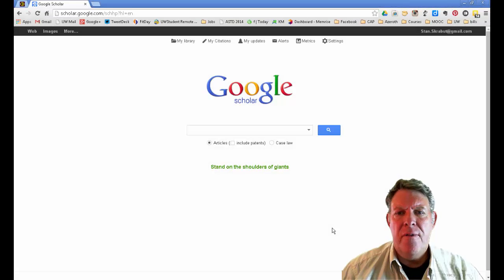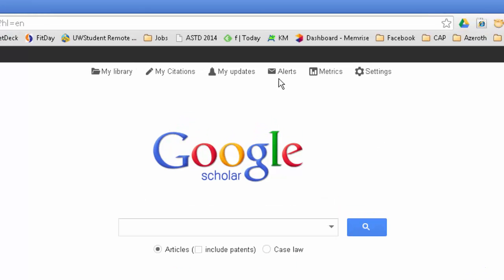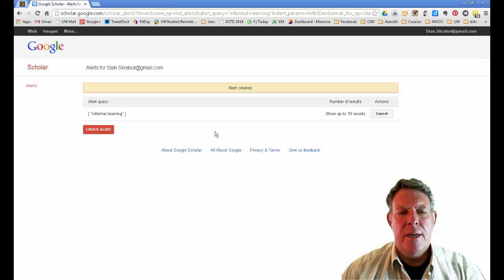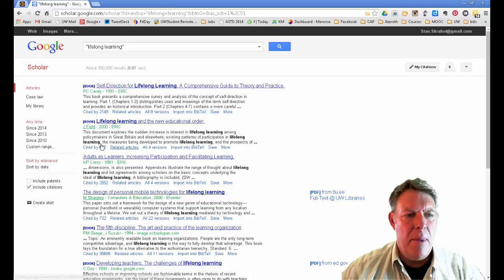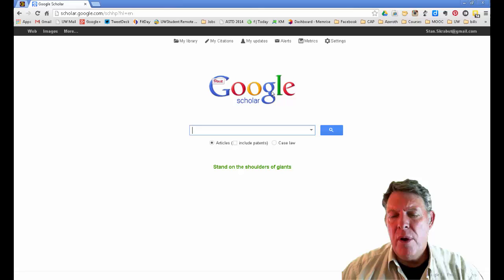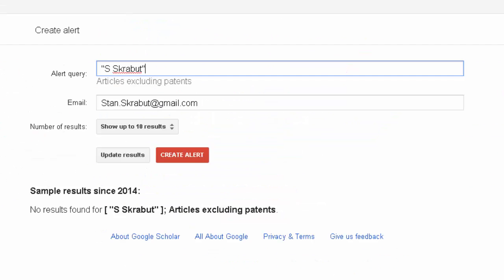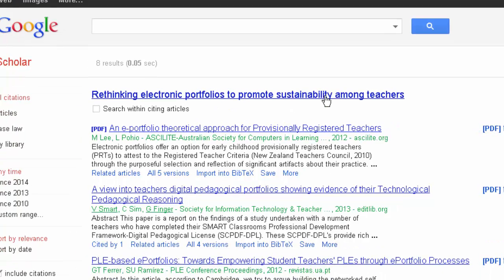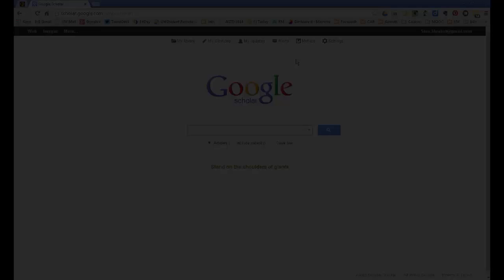Google Scholar: Alerts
This video is an overview of the Google Scholar Alerts feature. Reviewed how to create alerts for scholarly research.